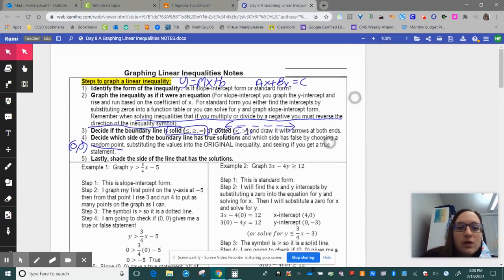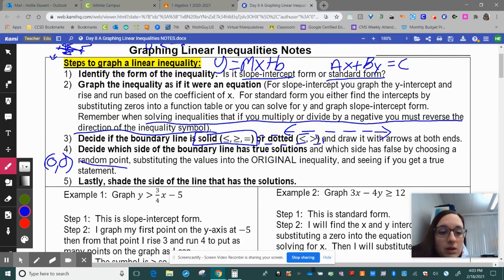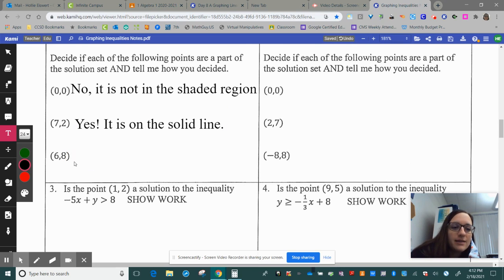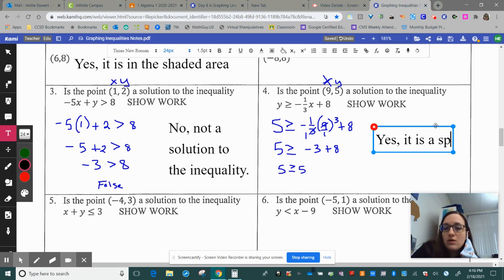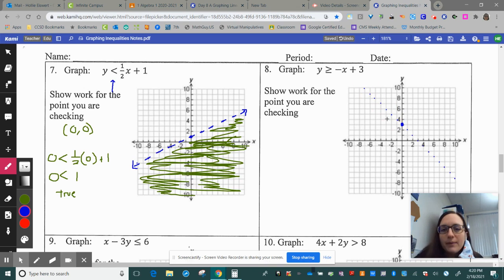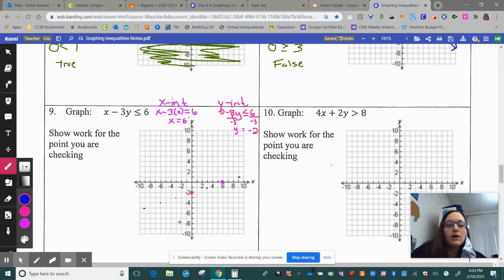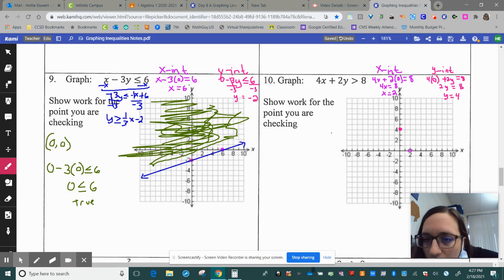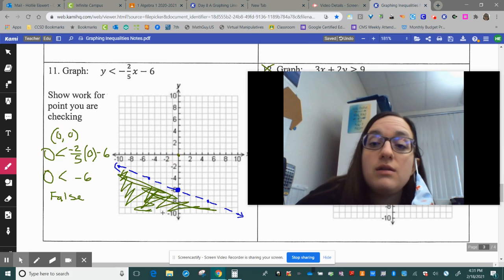Graphing Inequalities in 2 Variables